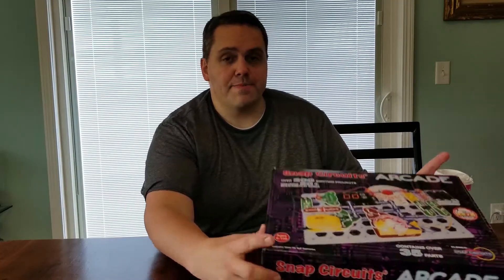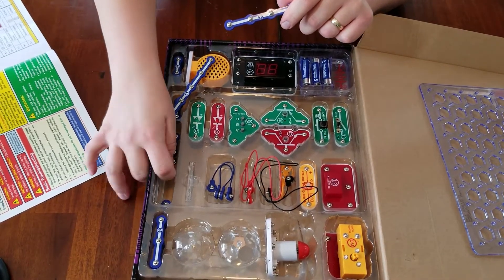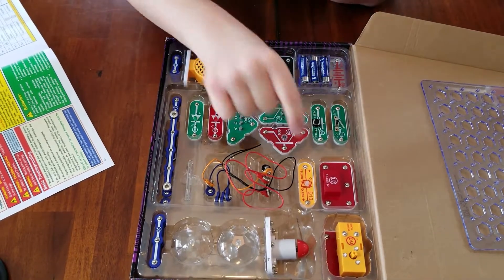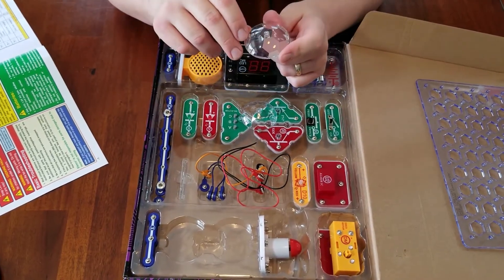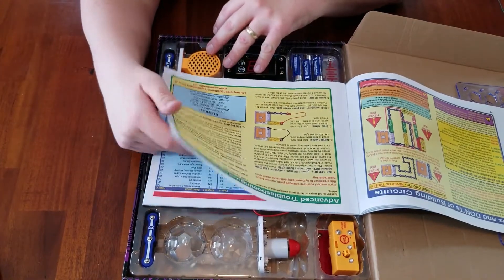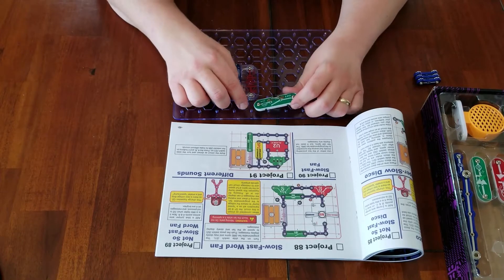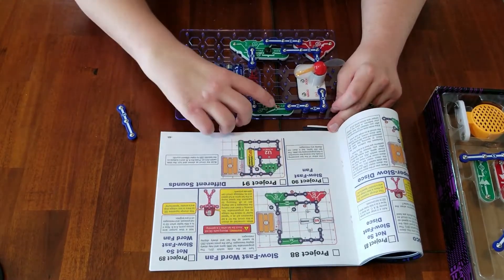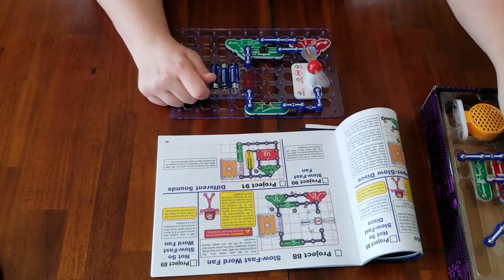What is Snap Circuits Arcade - Learn Electronics and Engineering Science - Demo and Review Video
robot demo & review PLAY LIST!

- robotic arm STEM toy review

Learn the basics about circuits in a fun and engaging way with this STEM toy! Experience this educational product with a group or by yourself.
Here I share what all you get in the Snap Circuits Arcade box and a demo of how one of the circuits are constructed.

We love to hear what is working well (and not so well) for others.  I hope the video cleared up any questions or curiosity you may have about this item.